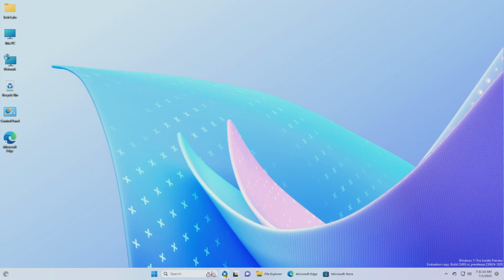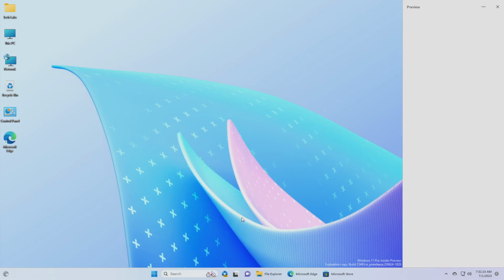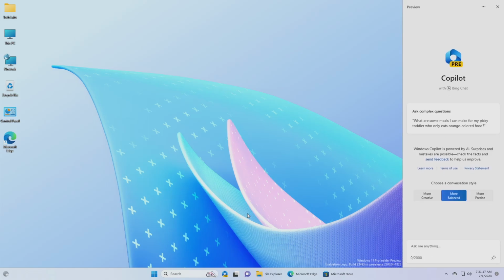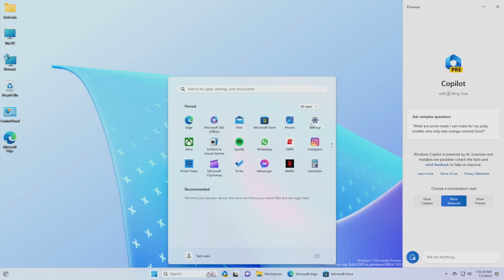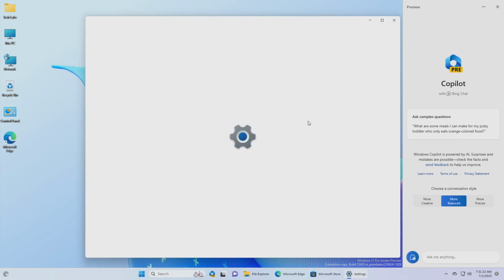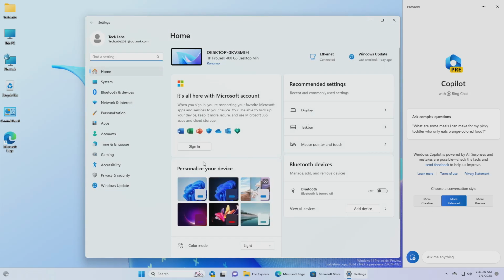How To Enable Copilot & New Settings Homepage In Windows 11 Build 23493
CHAPTERS

GET SUPPORT
► Support:
► Forum: